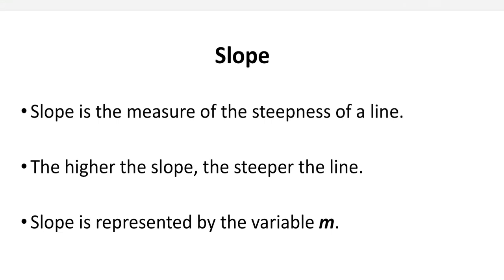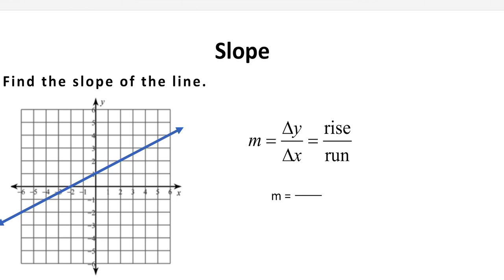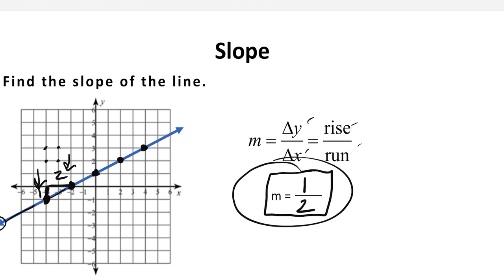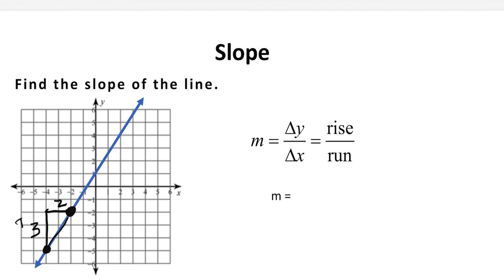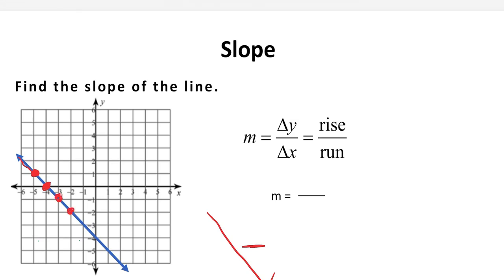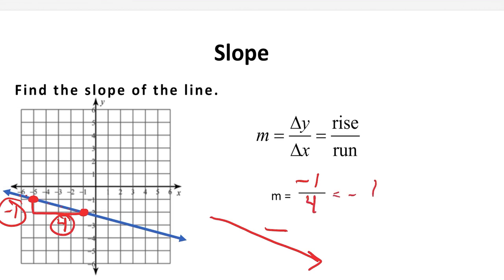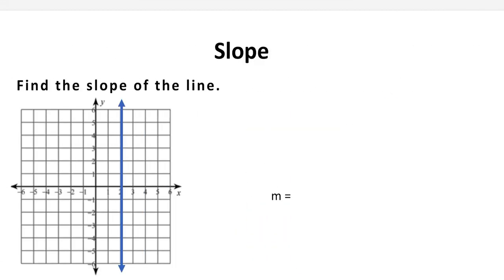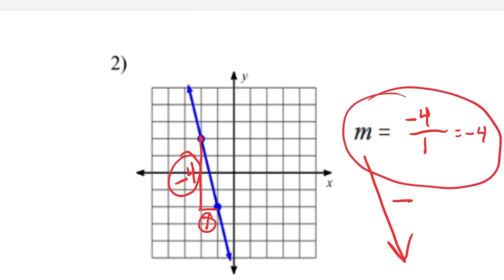Slope From A Graph - Pre-Algebra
Slope From a Graph | Pre-Algebra | Mr. Log Math

Learn how to find the slope of a line directly from a graph using rise over run!
Topics Covered:

Identifying Two Points on a Line
Calculating Rise and Run
Slope Formula (m = Δy / Δx)
Positive vs Negative Slope

Mr. Log Math | 8th Grade Pre-Algebra